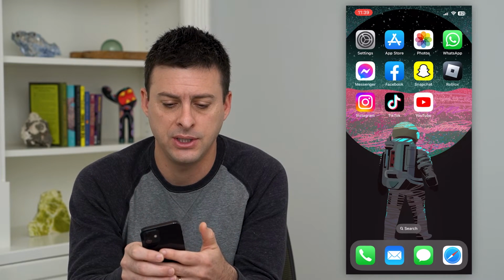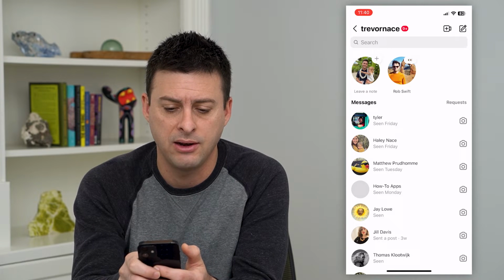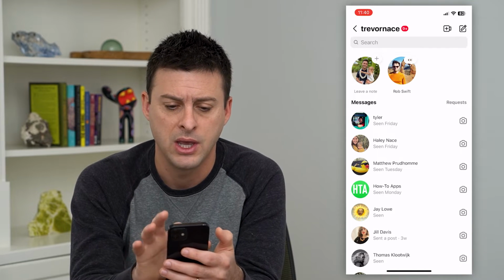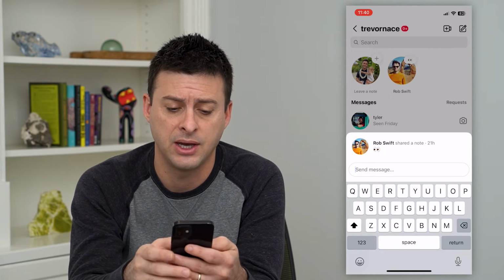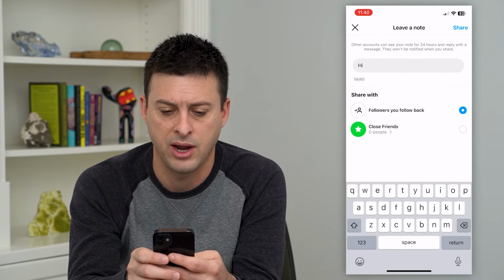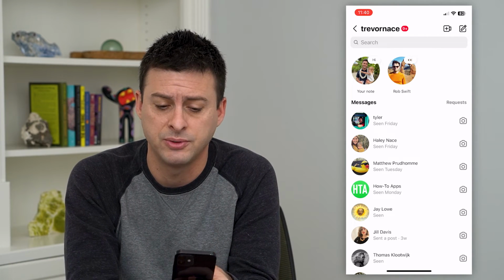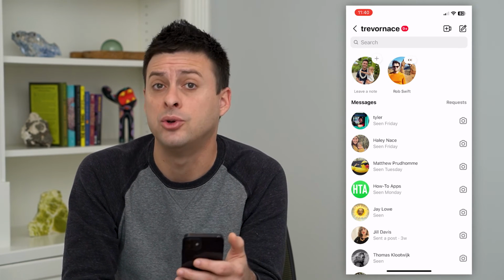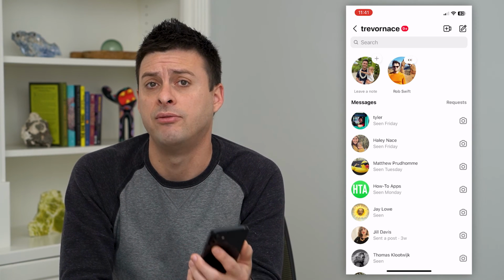What Are Notes On Instagram?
Let's go over how to find notes on Instagram, what they are, how to use them, etc.